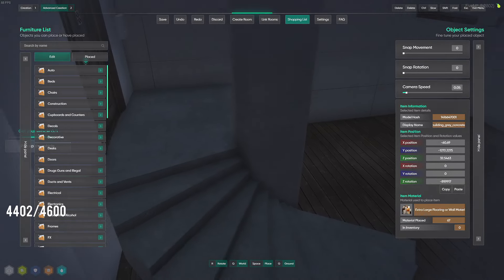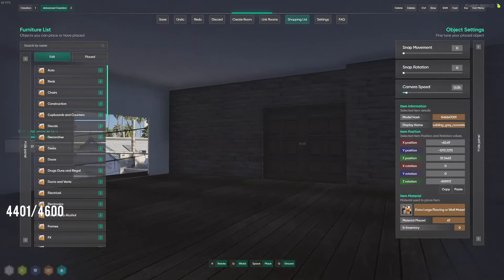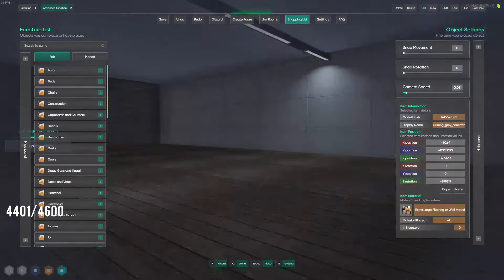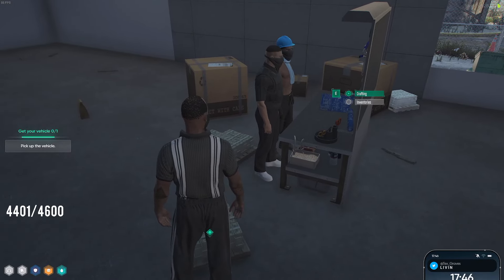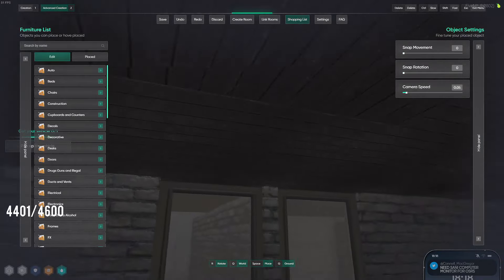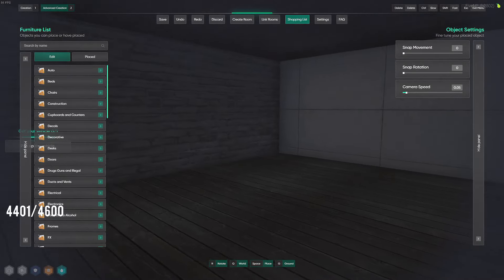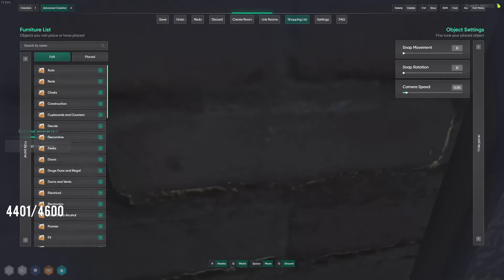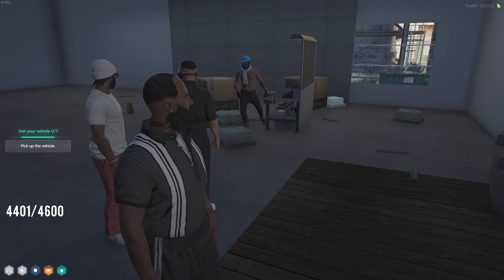Besties Warehouse Interior So Far (Work In Progress) | NoPixel 4.0 GTA RP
Make sure to follow the streamers 💜